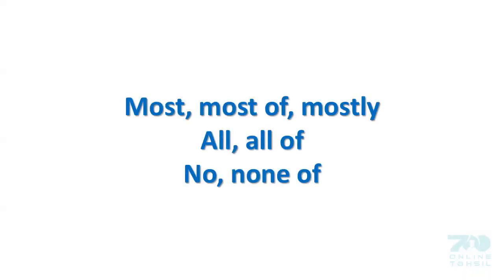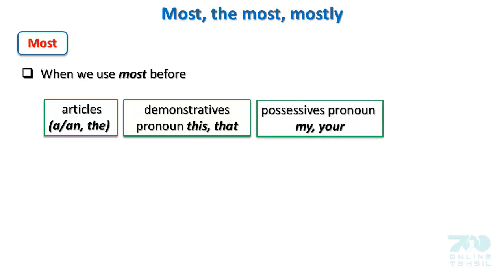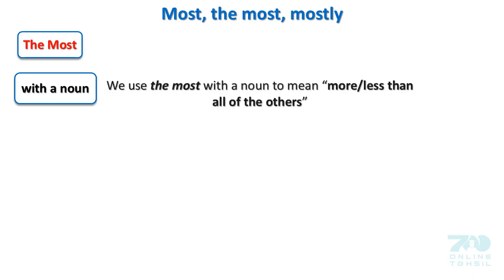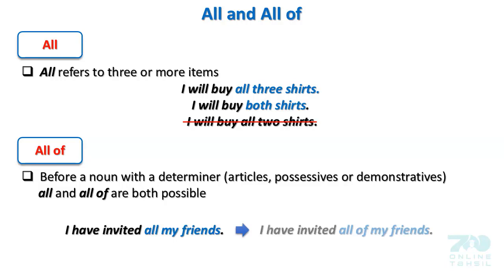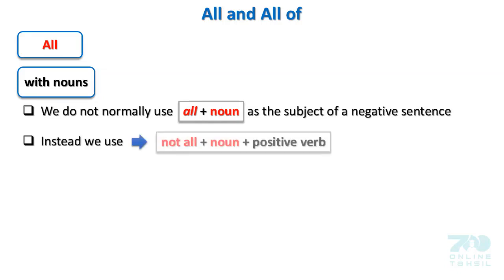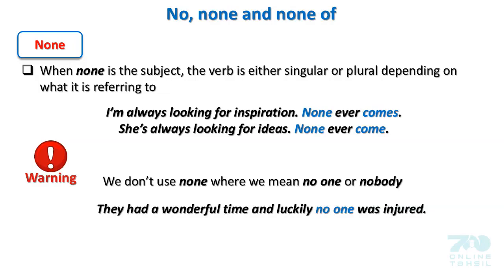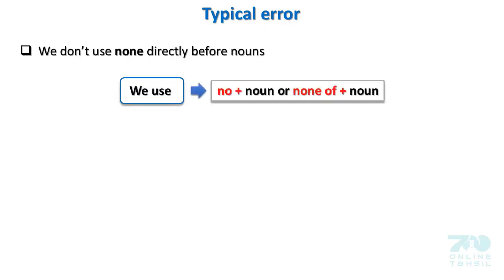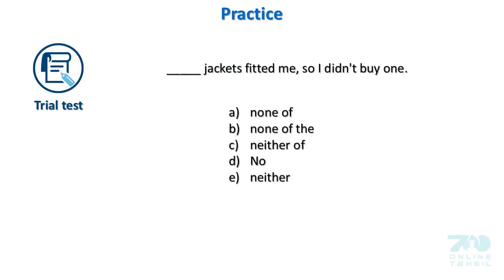143 Most,most of,mostly,all,all of,none,none of